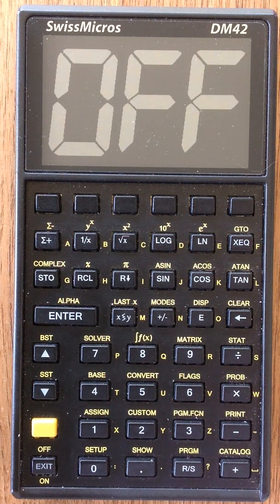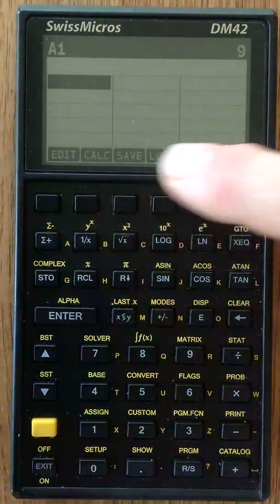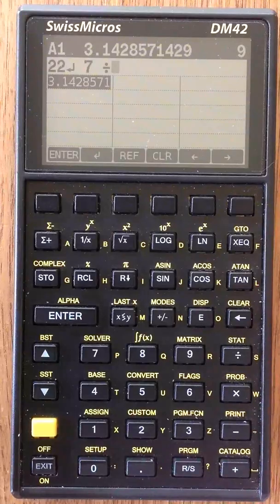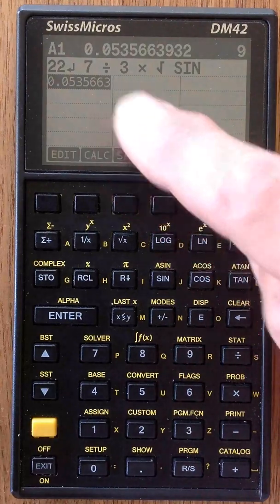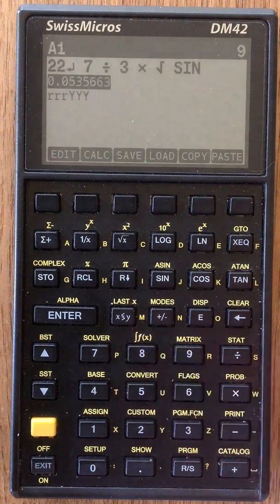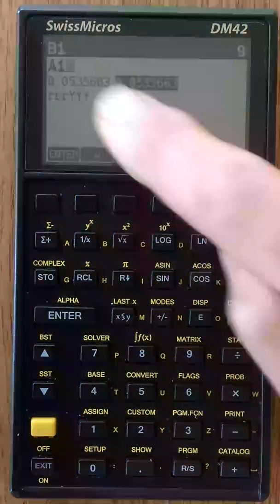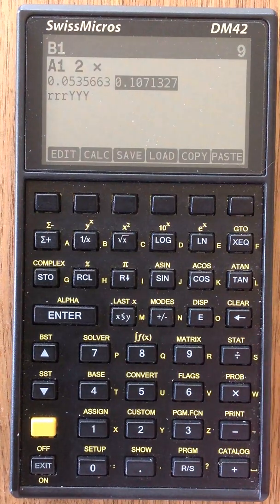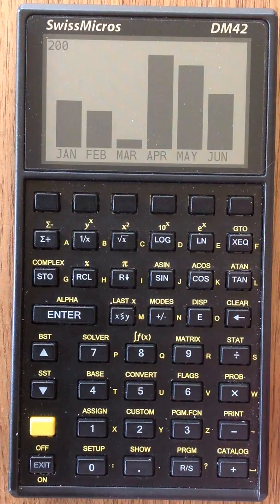RACK42 - A Spreadsheet Application for the DM42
"The unique (RPN) Spreadsheet for/in your Pocket!"